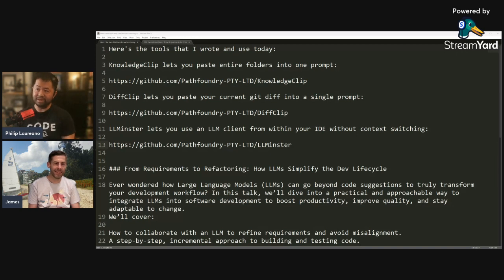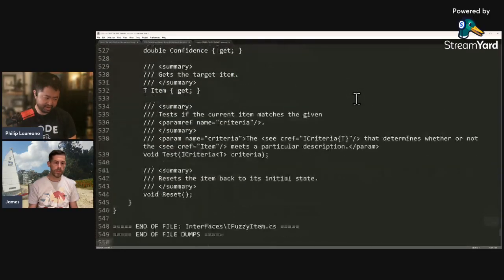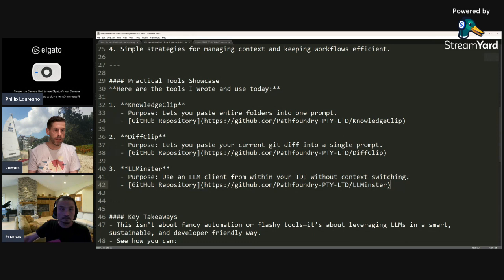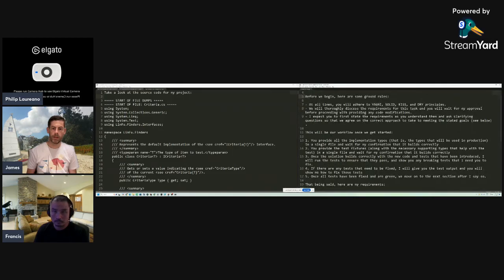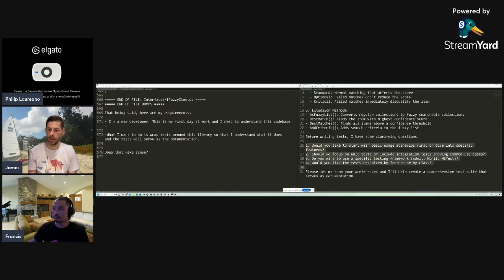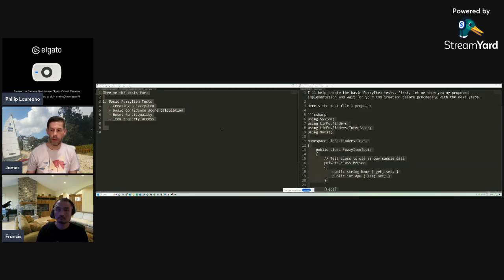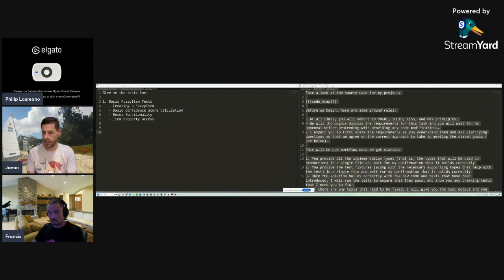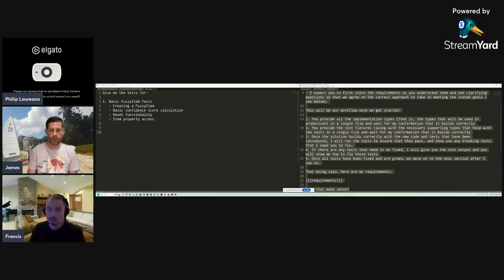From Requirements to Refactoring: How LLMs Simplify the Dev Lifecycle | ALT.NET Jan 2025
From Requirements to Refactoring: How LLMs Simplify the Dev Lifecycle

Ever wondered how Large Language Models (LLMs) can go beyond code suggestions to truly transform your development workflow? In this talk, we’ll dive into a practical and approachable way to integrate LLMs into software development to boost productivity, improve quality, and stay adaptable to change.
We’ll cover:

How to collaborate with an LLM to refine requirements and avoid misalignment.
A step-by-step, incremental approach to building and testing code.
Techniques for seamlessly handling requirement changes mid-stream.
Simple strategies for managing context and keeping workflows efficient.
This isn’t about fancy automation or flashy tools—it’s about leveraging LLMs in a way that’s smart, sustainable, and developer-friendly. Come along and see how you can supercharge your workflow with ideas you can put into practice right away!

Speaker
Philip Laureano
Philip Laureano is a seasoned principal engineer with over 25 years of experience in C#, .NET, and distributed systems. Known for his hands-on approach, Philip thrives on solving complex software challenges, crafting solutions that not only tackle wicked problems but also stand the test of time.

As an accomplished speaker, Philip has frequently presented at renowned conferences like NDC Oslo, NDC Sydney, YOW!, and others.

When he’s not spending time with his family, he’s building things that (hopefully) will one day change the world.